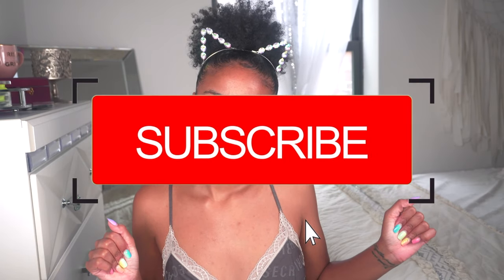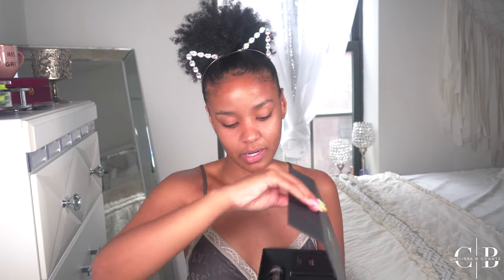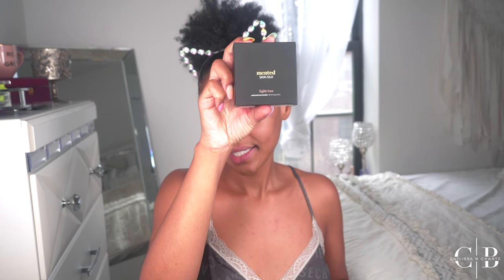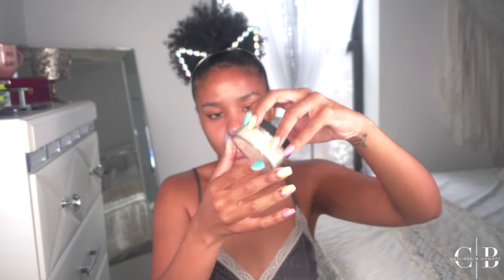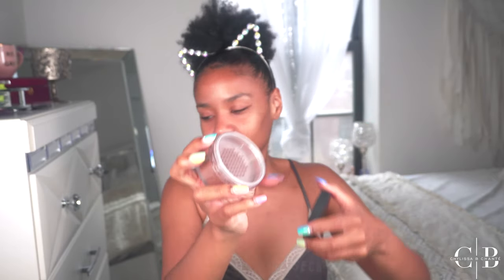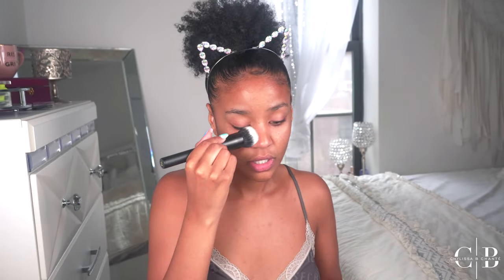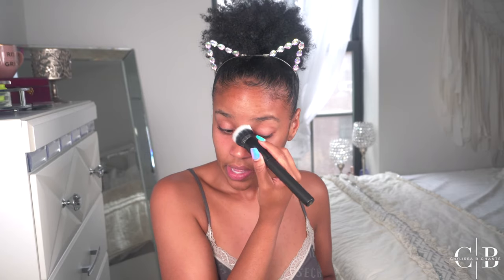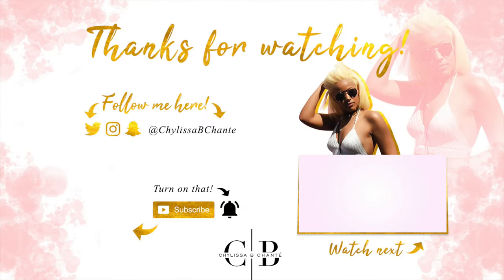Setting Powder Battle: Mented Vs Sacha Buttercup | Chylissa B Chanté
Hey Guys! Check out my video, where I put the Mented Setting Powder up against the Sacha Buttercup! Let me know what you think of this powders and which side you like the best.

I hope you guys find this video helpful and enjoy!!!

I’d love it if you would give this video a thumbs up, share this video and be sure to SUBSCRIBE  to my channel, so you can join the family and don’t miss out on new uploads!
Thanks so much xo CB

This Video might be sponsored but all opinions are my own because I’ve been the realest since ’93 ! My content is 100% not influenced by the brands or any partnership.

"Blessed is she who believed that the Lord would fulfill His promises to her." Luke 1:45.